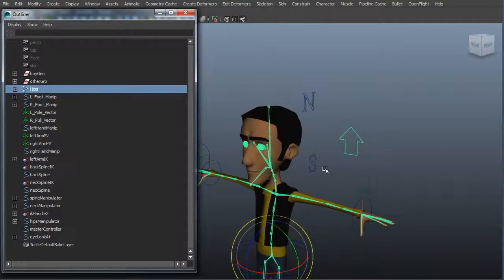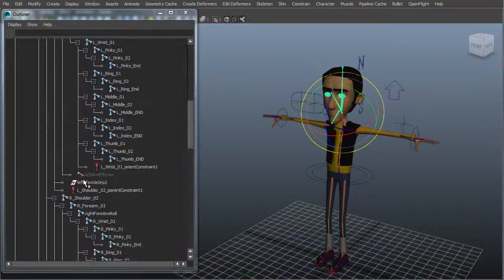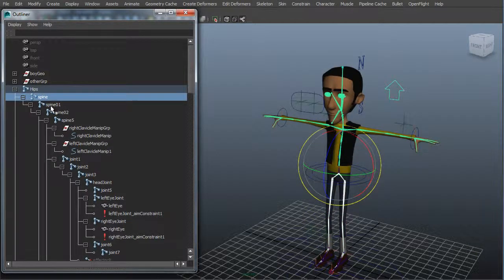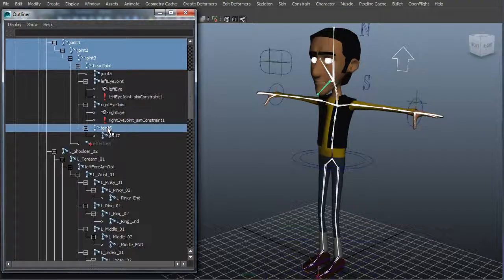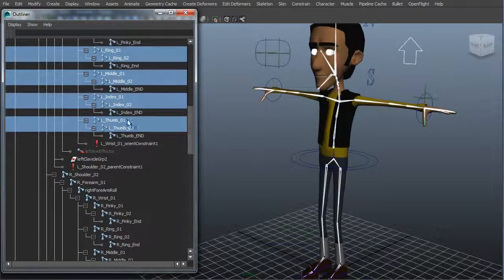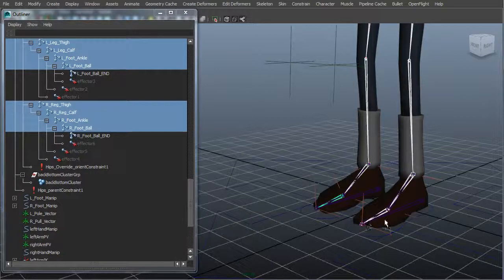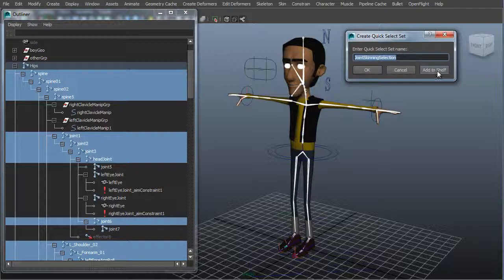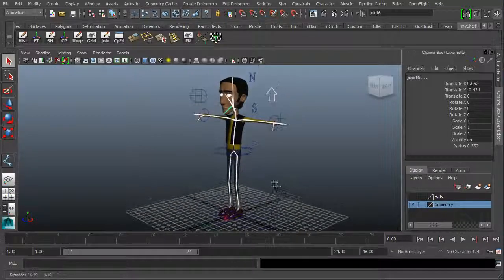BindingSkin 02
Selecting Joints to Bind Skin Geometry to